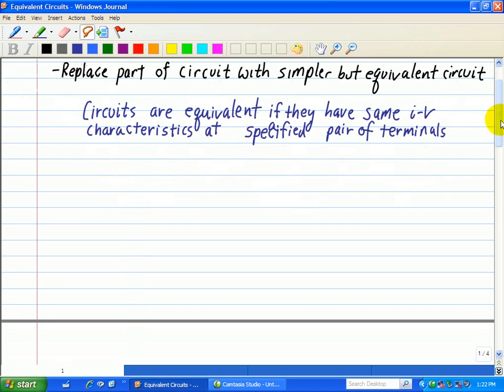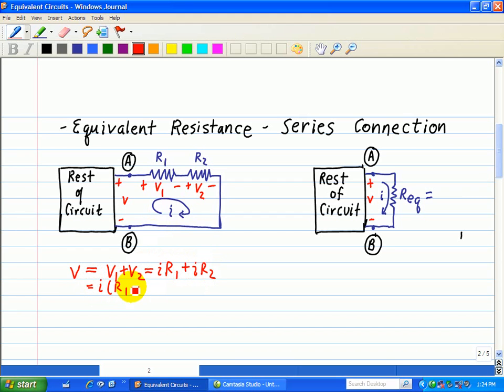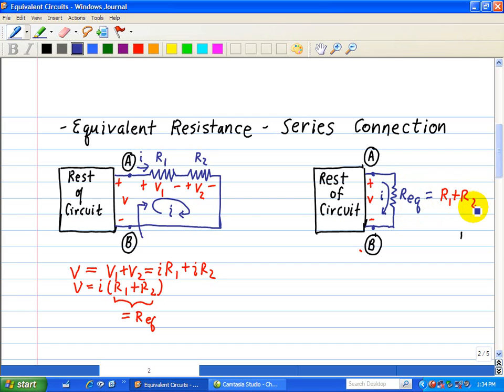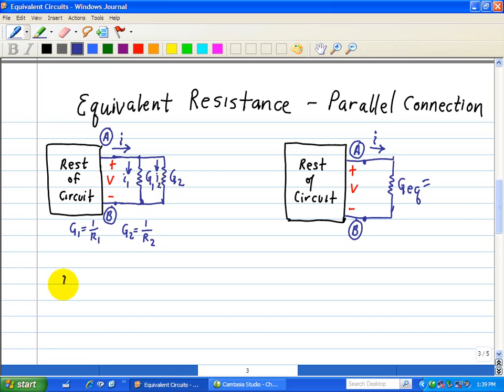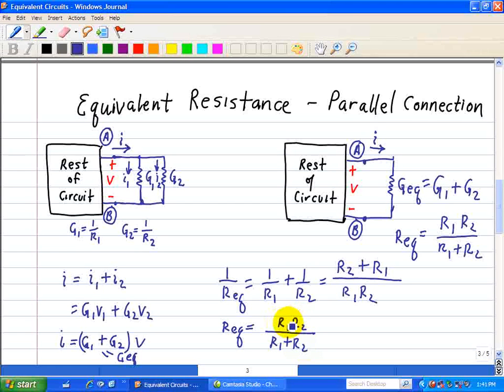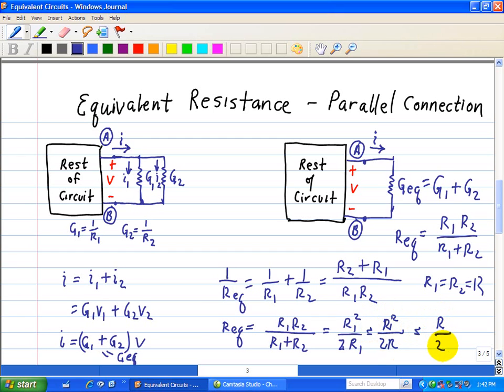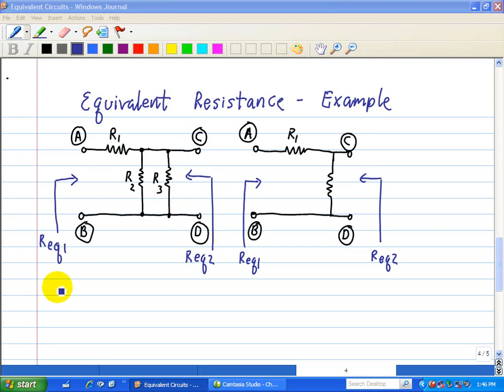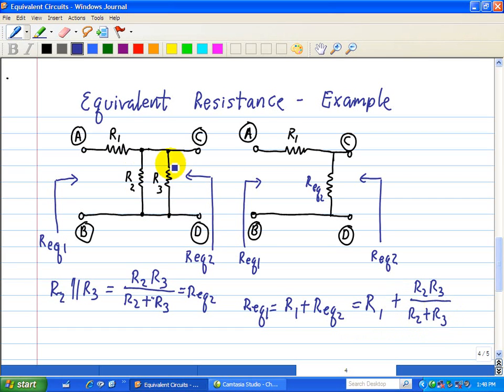Circuit Analysis - Equivalent Circuits - Part 1 (Series and Parallel Resistances)